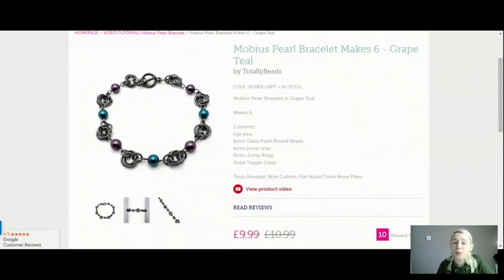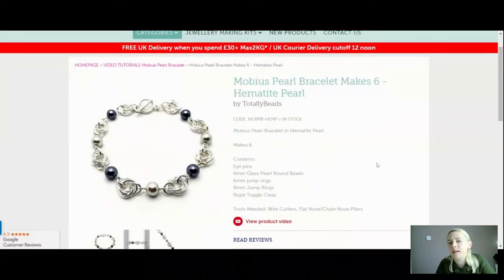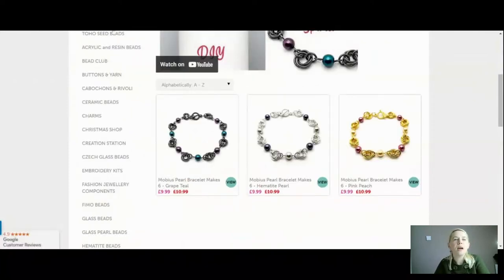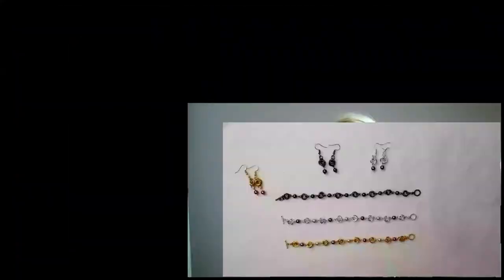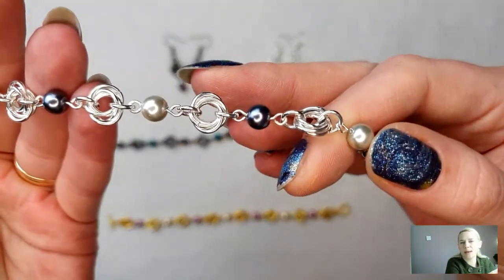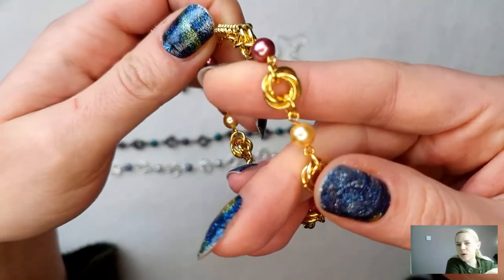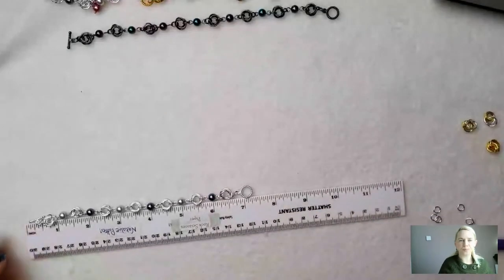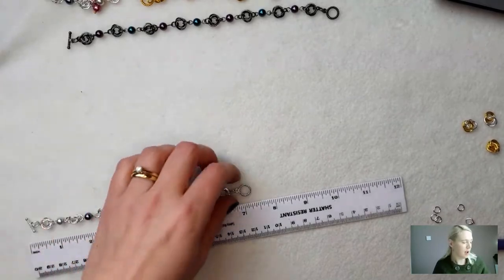Watch How to Make this Easy Mobius Spiral Chain Maille Bracelet with Glass Pearls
In today’s live tutorial I will be showing you how to make your own Chain Maille Mobius Bracelet step-by-step. You will also learn how to use eye pins to turn your beads into jewellery links by turning loops. We will then combine these techniques together to make this elegant bracelet. 💖

👉 Materials Used in the Video:
➡️ 6mm Glass Pearl Round Beads
➡️ 6mm Jump Rings
➡️ Eye pins
➡️ 8mm Jump Rings
➡️ Rope Toggle Clasp

👉Tools Needed: Flat Nose/Chain Nose Pliers, Round Nose Pliers & Wire Cutters

Join in for more beady fun in our BeadClub We do weekly zoom classes with all sorts of techniques and materials.